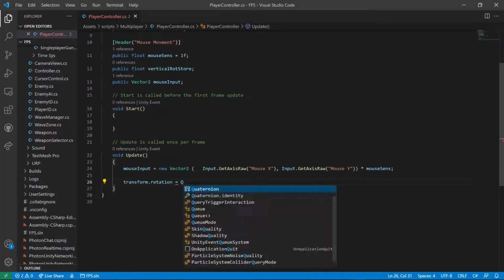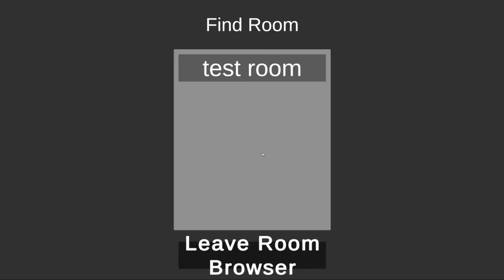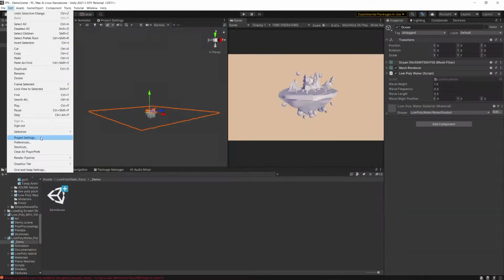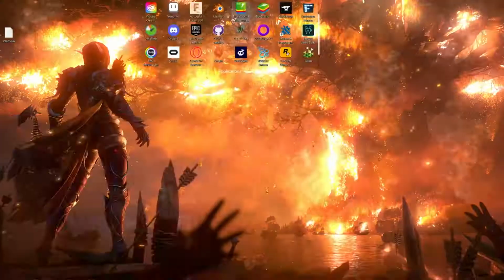Project Scarlett | Devlog #1 || Mutliplayer and testing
in today's video: i worked on multiplayer system and tested the game with a few friends